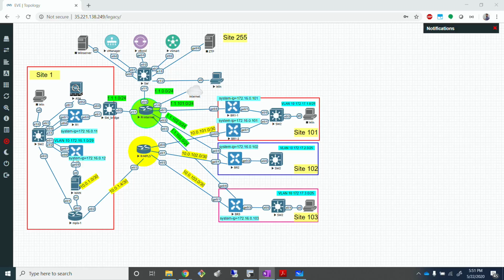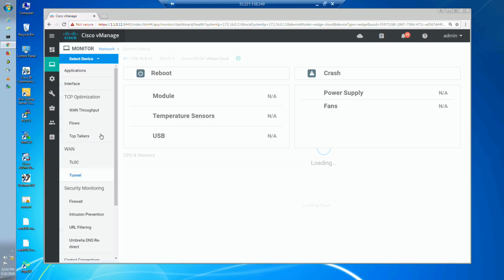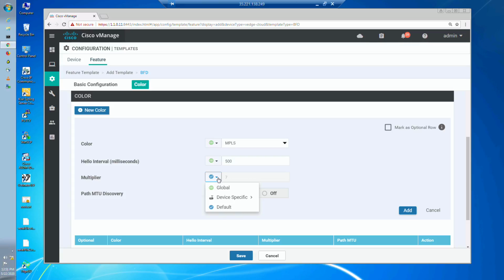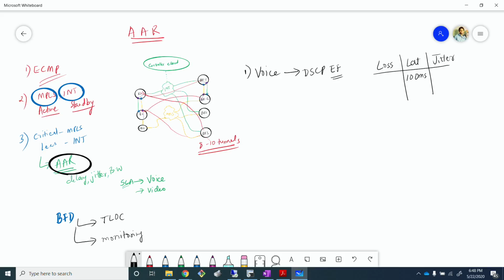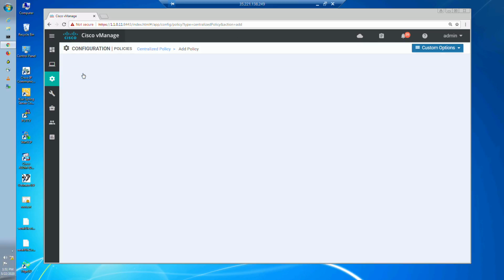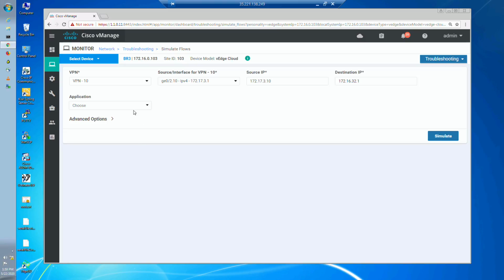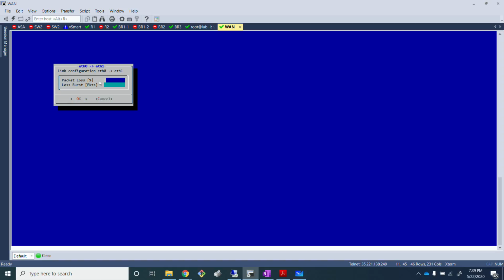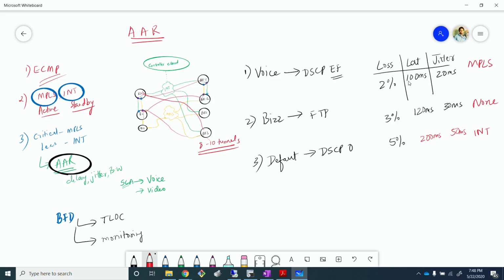Cisco SDWAN on EVE-NG : Application Aware Routing (AAR)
In this video, we dive into an AAR . Application-aware routing tracks network and path characteristics of the data plane tunnels between vEdge routers and uses the collected information to compute optimal paths for data traffic